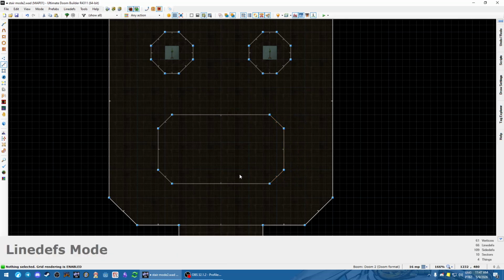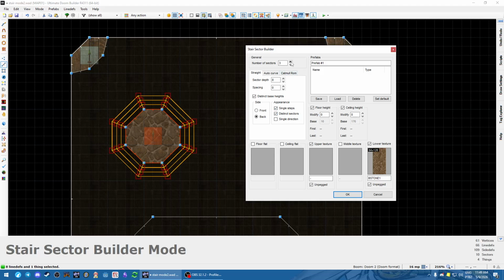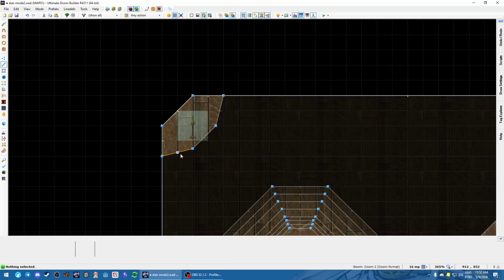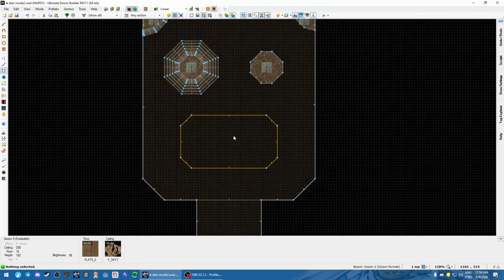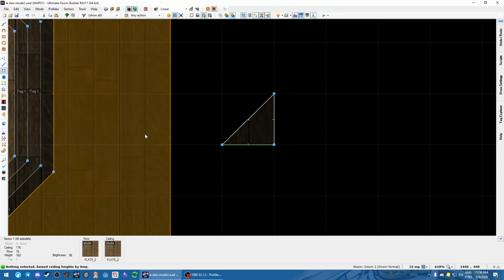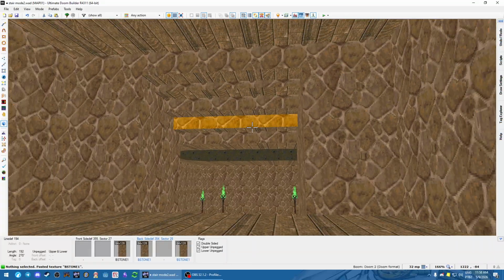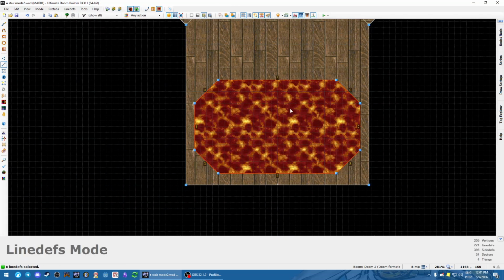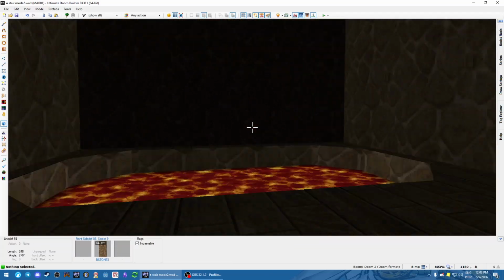Doom tutorial - How to use the stair sector builder mode to create stairs, rims and lighting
The final map of this tutorial can be found in the following